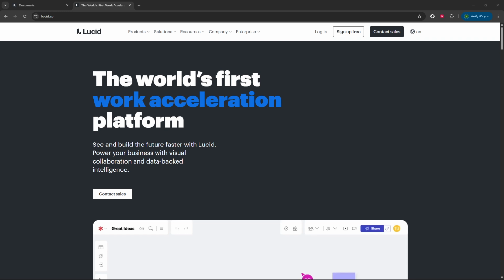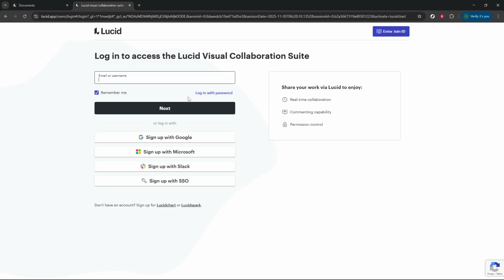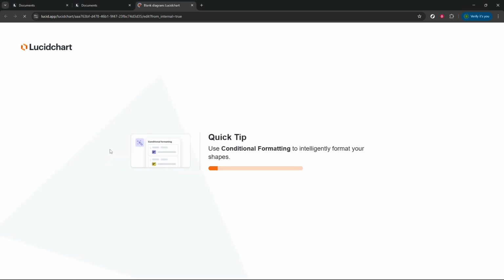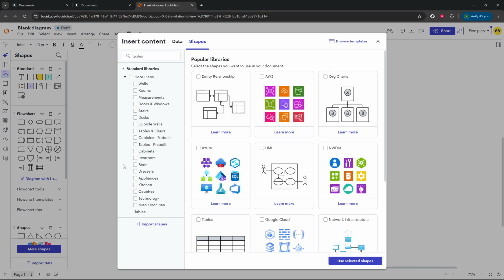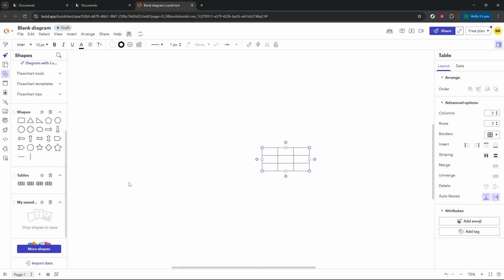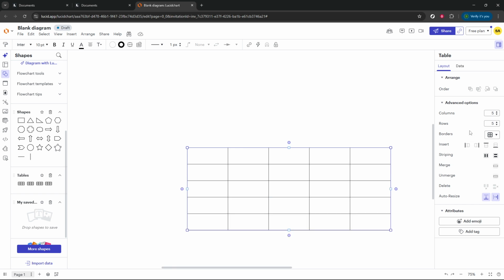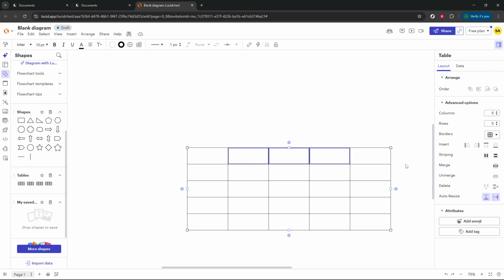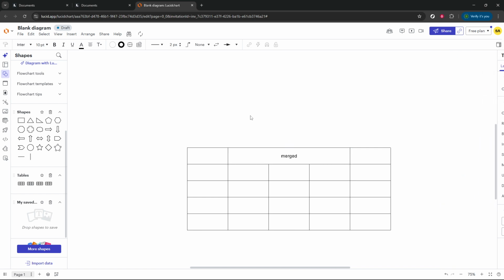How To Merge Cells In Lucidchart (Quick Guide)